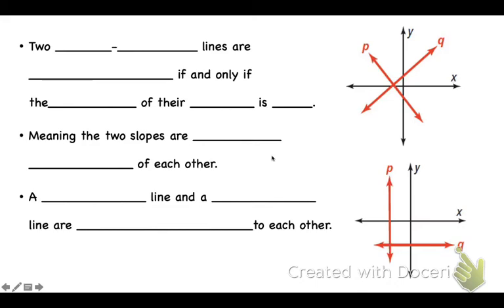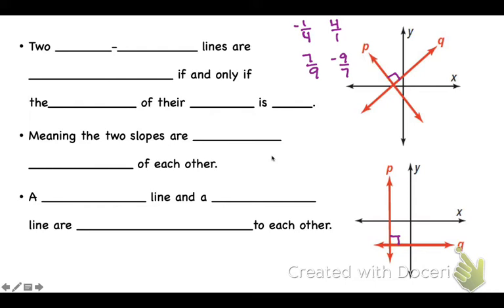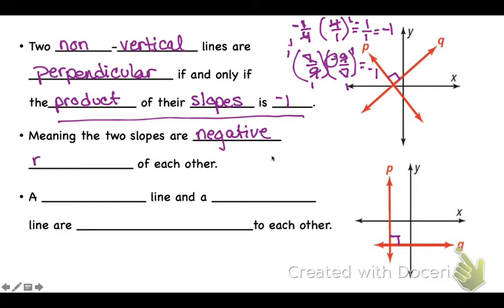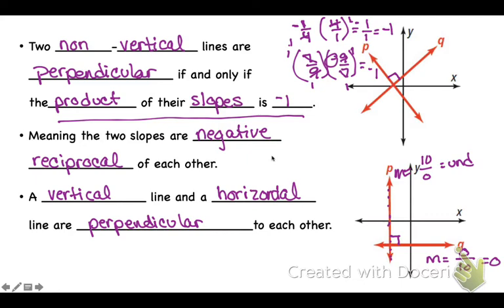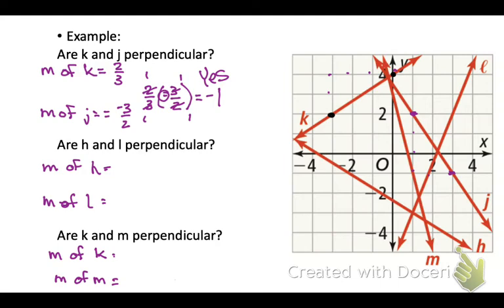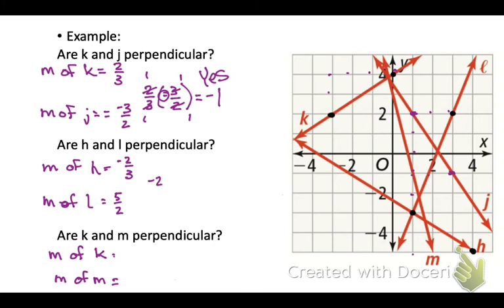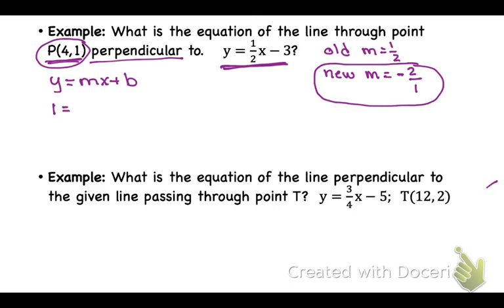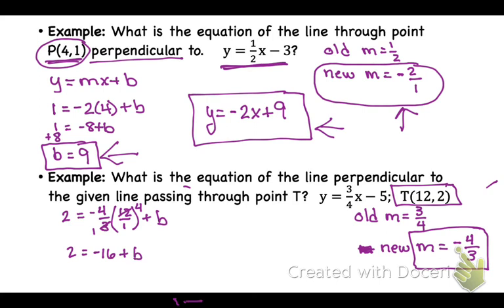Geo 2.4 Day 2 10/19/21